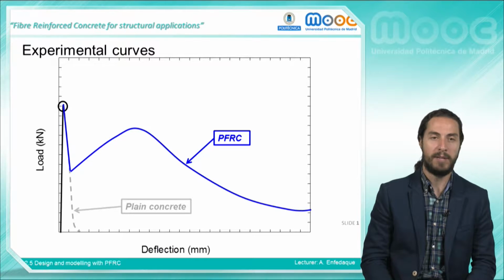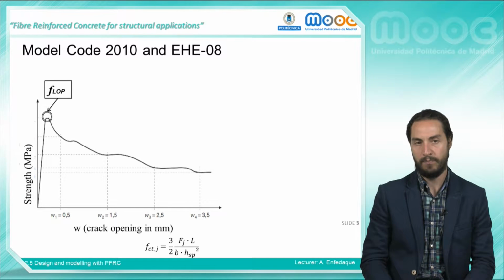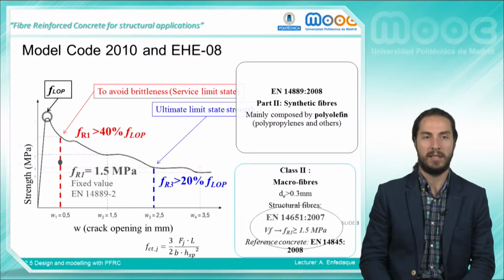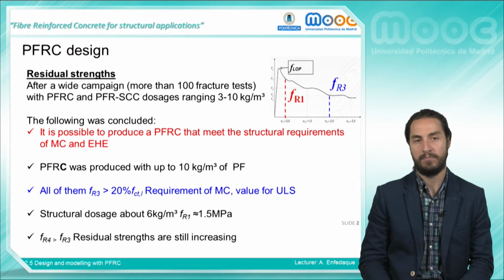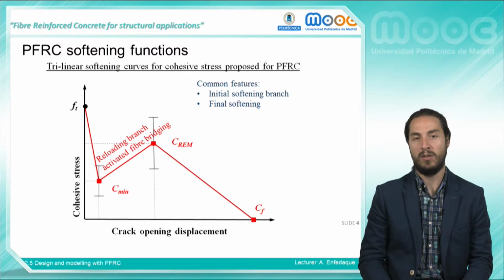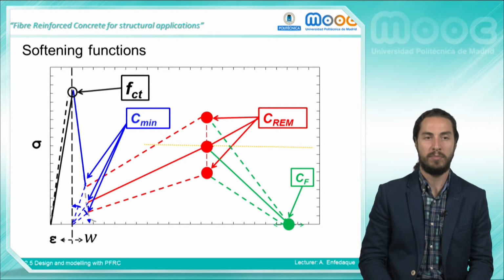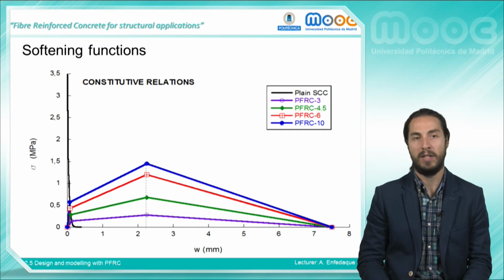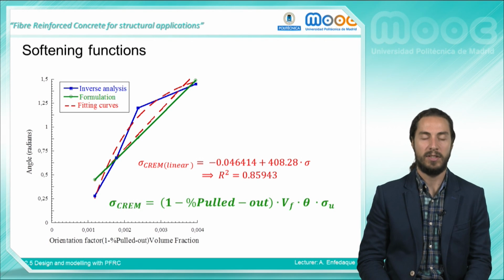MOOC FRC 3.2.5: Fibre Reinforced Concrete for structural applications